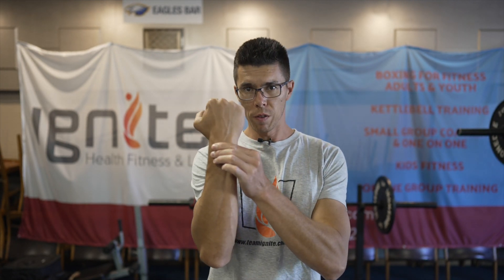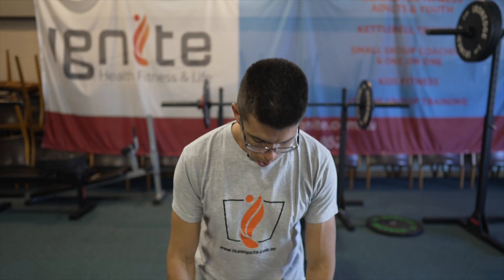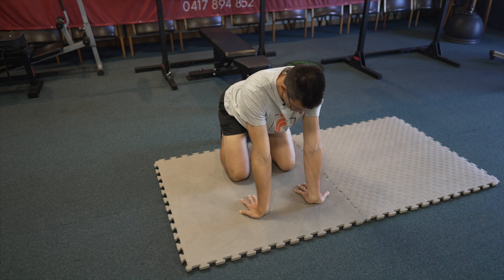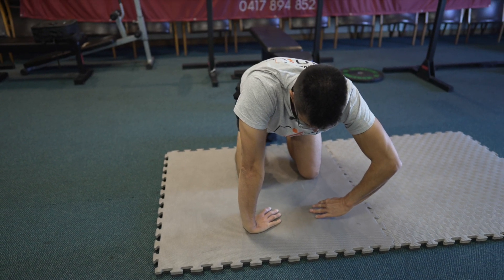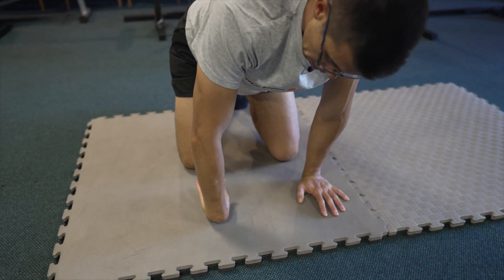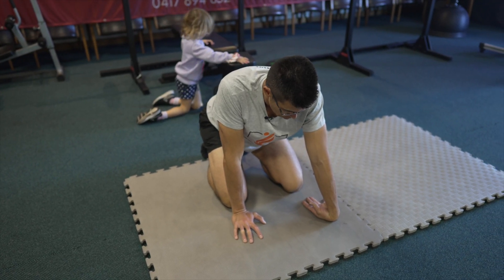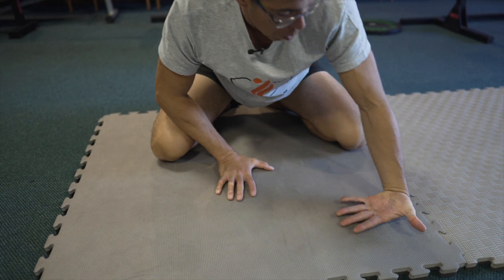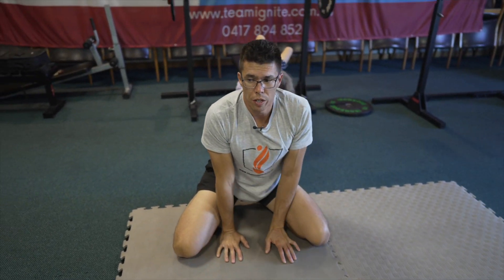Fix Up Those Wrists - Part 1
Having wrist issues? This may help